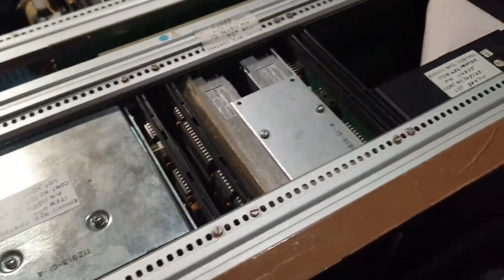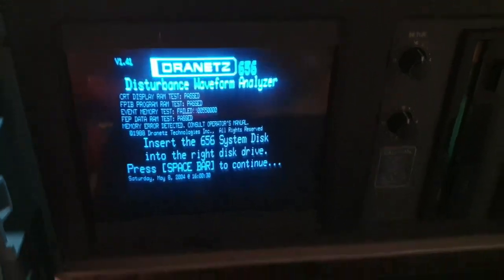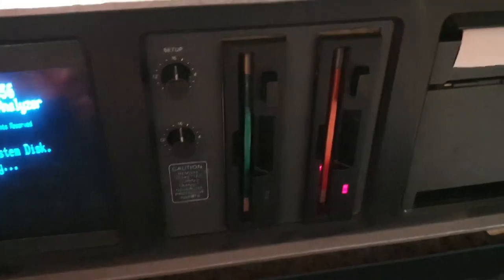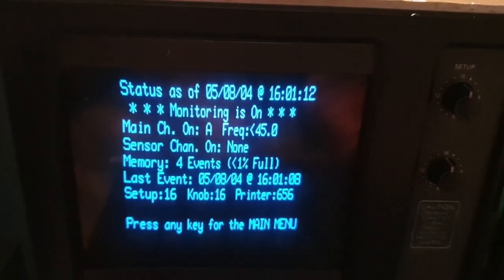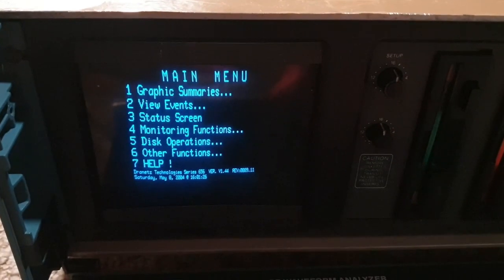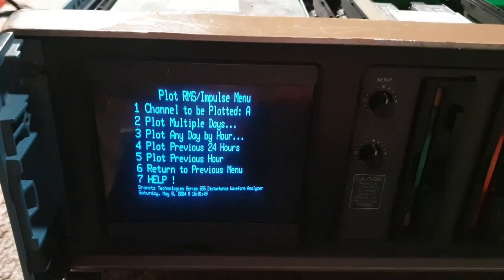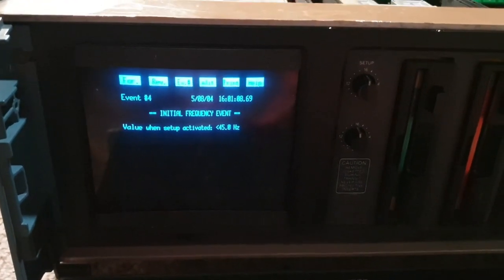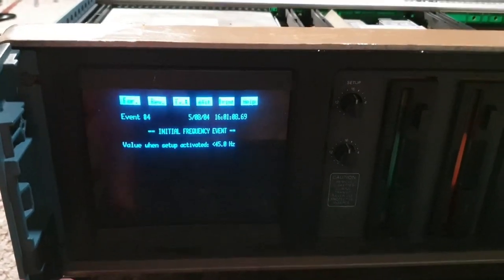EW0087 - Dranetz 656 Power Analyzer Teardown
Sorry this video is a bit rough. Recorded during several days of no power after a storm.
We take  look inside a Dranetz 656 Disturbance Waveform Analyzer. It is a device to investigating power quality at industrial / factory settings.
This device is from the mid 80s it was a good system its time.